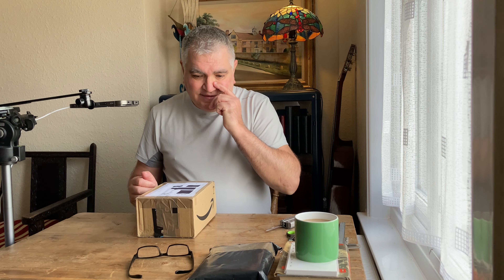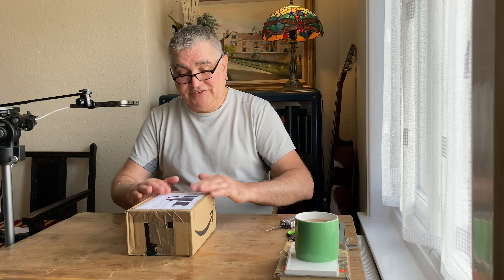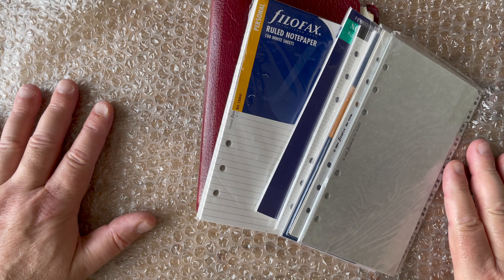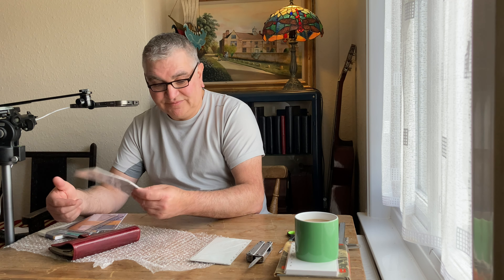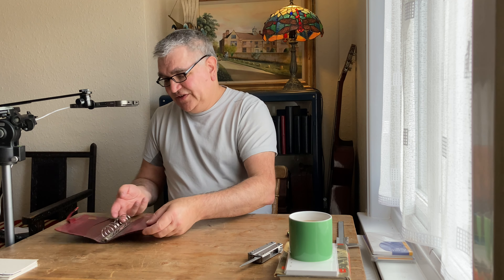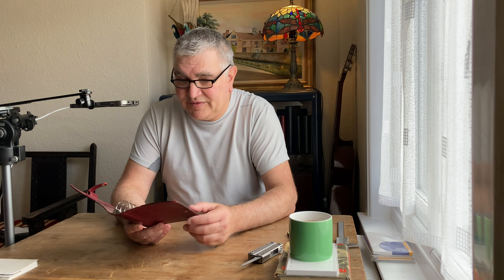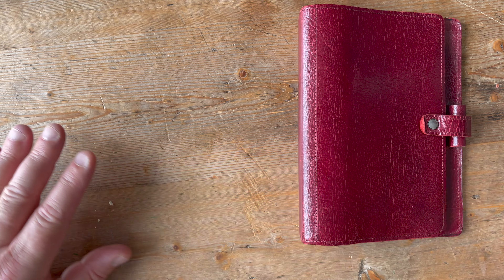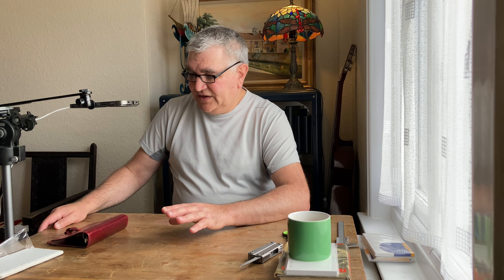Filofax Review - 2CLF 5/4 // Flatability